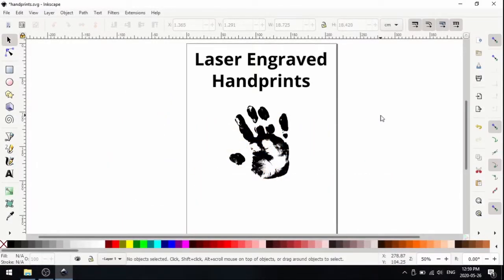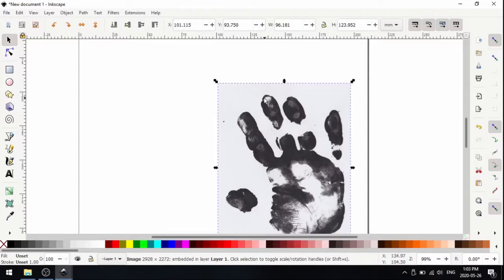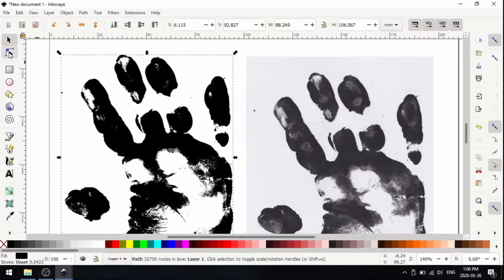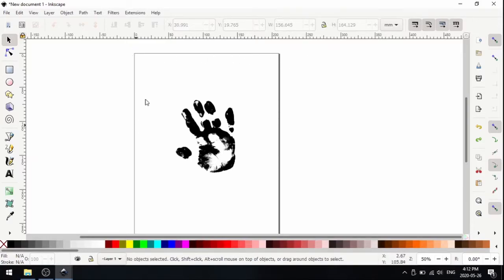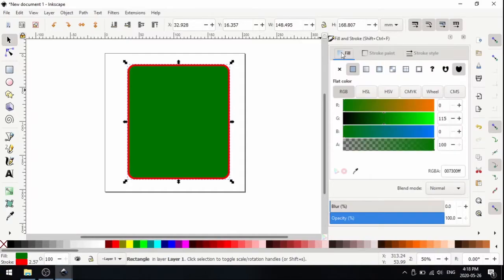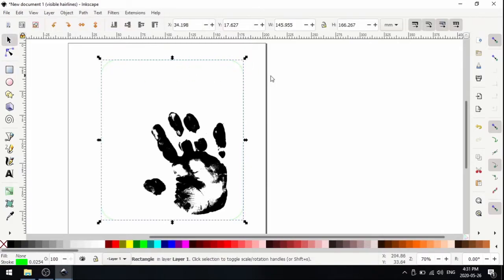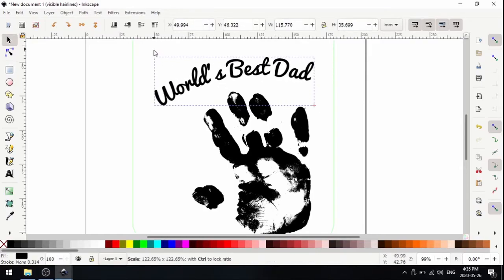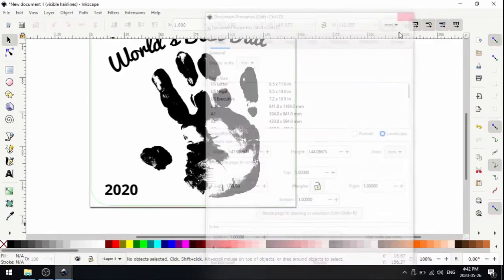Tinkershop Tutorials: Laser Engraved Handprints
Do you miss designing in the hackLAB? Join our Library programmer, Martin, for an online tutorial to learn how to create custom handprint art using Inkscape!